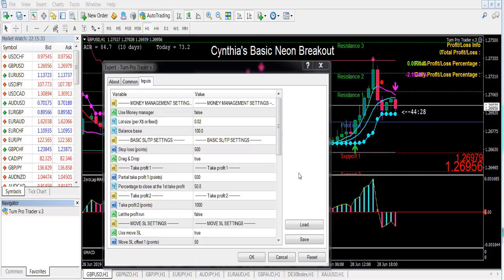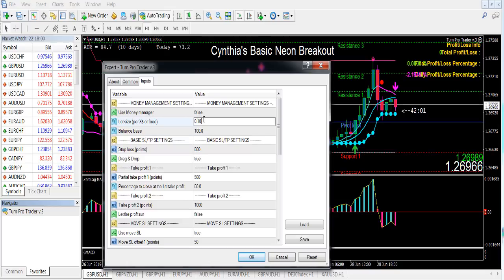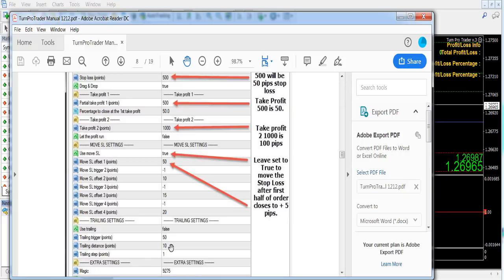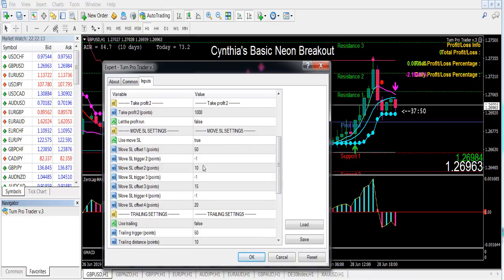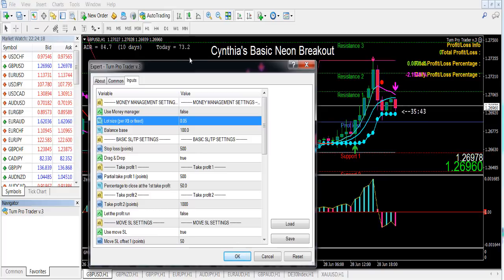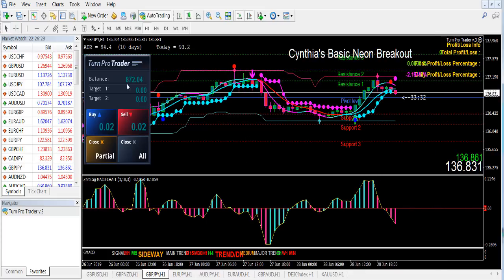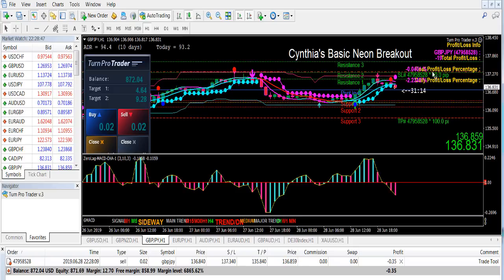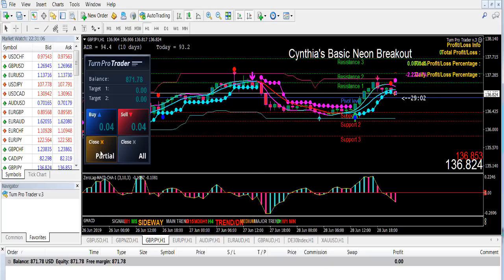Intro to the Turn Pro Trader Trade Manager | Cynthia Recommends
I say it all the time:  you need to be using a Trade Manager to make your forex trading more successful and more stress-free.

I have several of my own Trade Managers...and now Jason Sweezey has created this new one...I highly recommend it.

forex trader
forex signals
forex factory